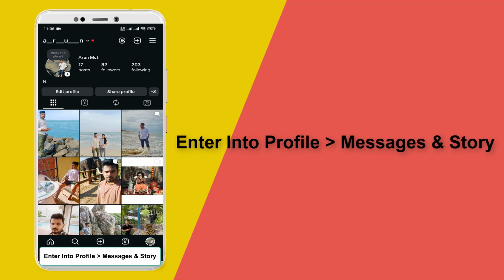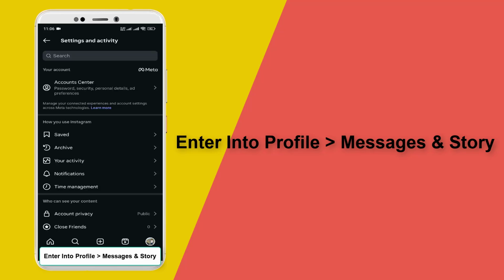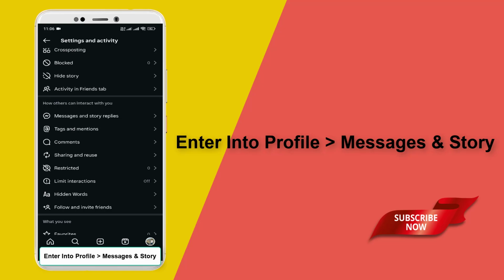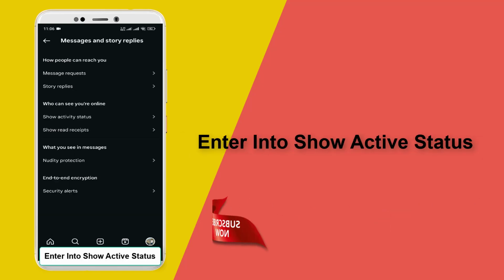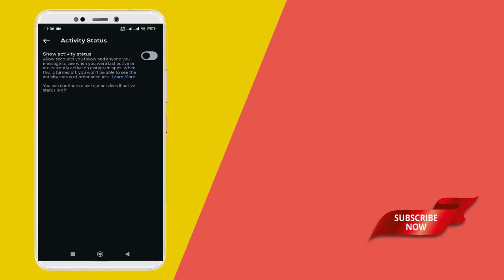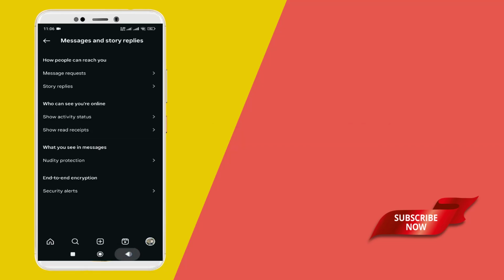How to Enable or Disable Last Seen on Instagram | Hide Active Status on Instagram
Thank You Everyone For Watching My Video  " How to Enable or Disable Last Seen on Instagram | Hide Active Status on Instagram ". This Video is Useful And You Learned Something Interesting.